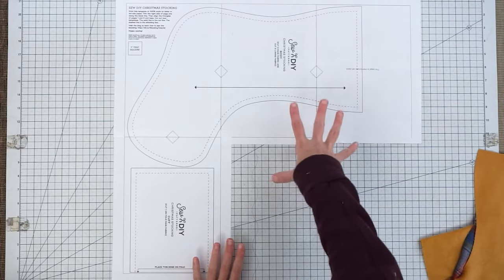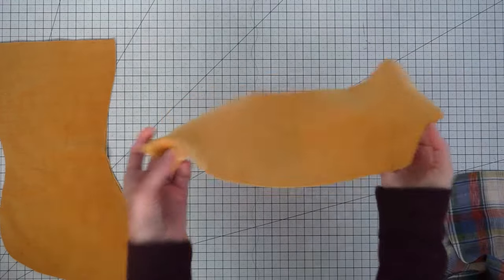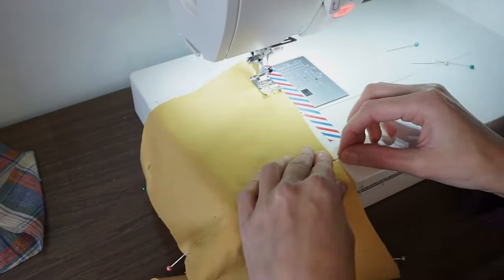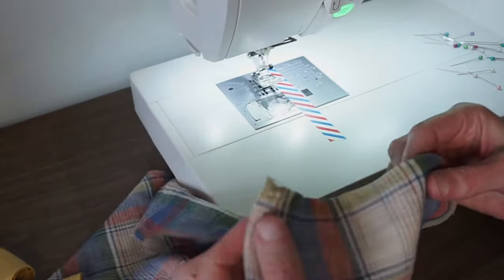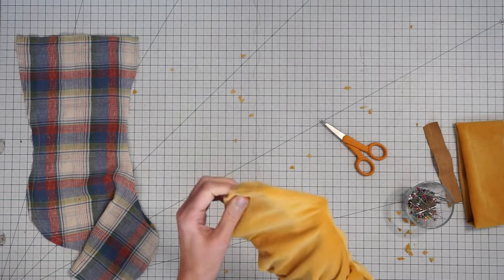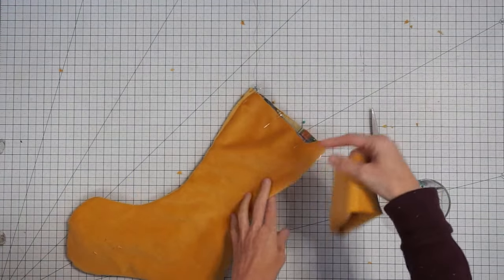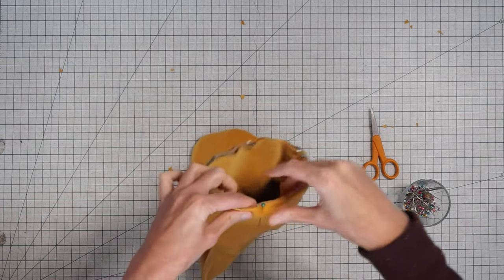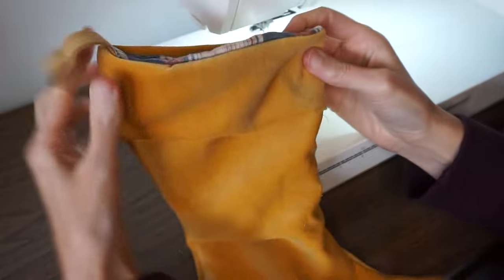How to sew a lined Christmas stocking (free pattern)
In this video, I'll show you how to sew a quick and easy lined Christmas stocking with a cuff. For years, I've searched for the perfect stocking shape and last year, I think I finally nailed it. That's right, I've been saving this tutorial for a whole year! If you've been following me for a while then you might know that I like a sewing project to be as simple to construct as possible and this stocking fits the bill. In fact, there are only three main steps and you'll have your own handmade Christmas Stocking.

UPDATE 10/2022: I've released a multi-size version of this pattern, available for purchase
💌 Sign up for the newsletter to get the pdf pattern for free
SUPPLIES NEEDED FOR THIS PROJECT
✂️ about 1/2 yard fabric
✂️ about 1/2 yard lining fabric
✂️ 5" piece of ribbon or twill tape
✂️ matching thread
SOCIAL
VIDEO EQUIPMENT
Sony a6000 camera